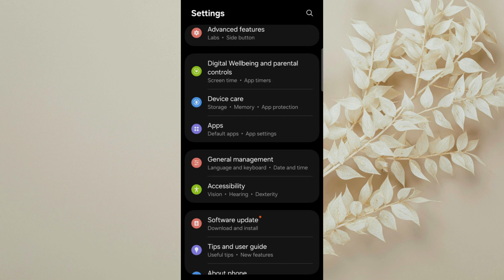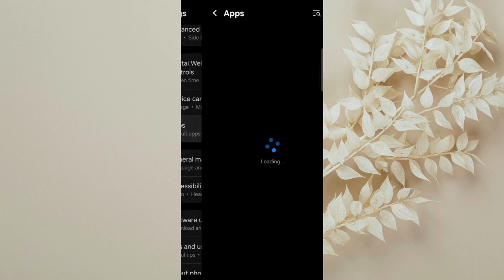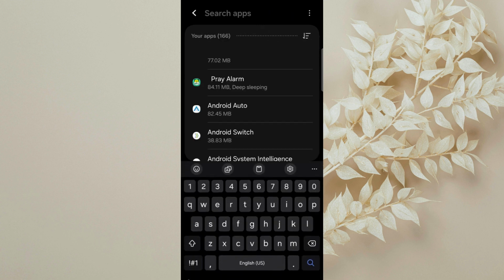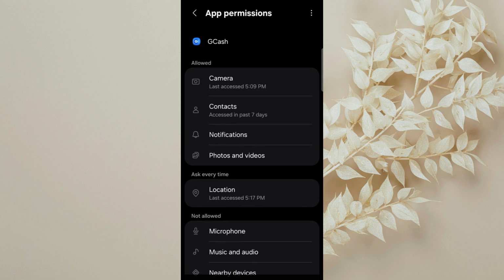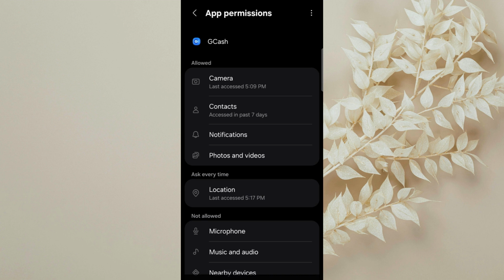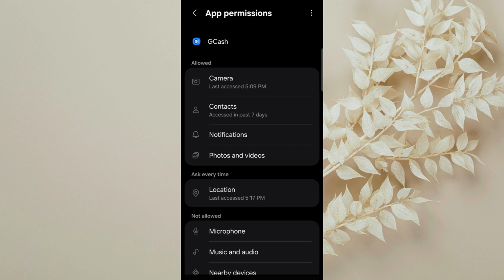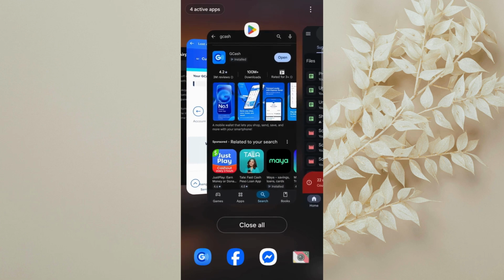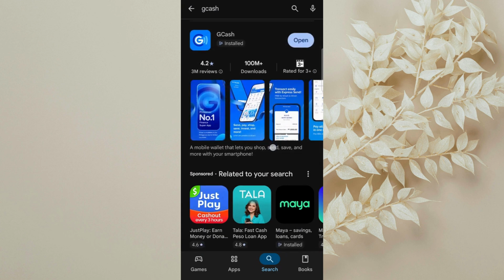How To Fix GCash Request Permission (full guide 2026)